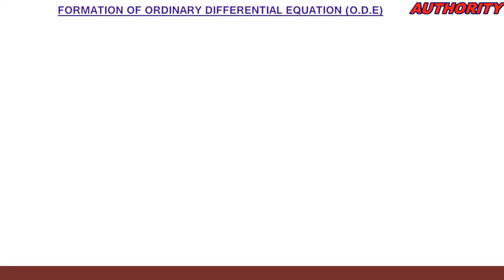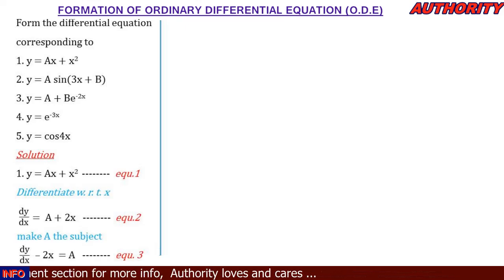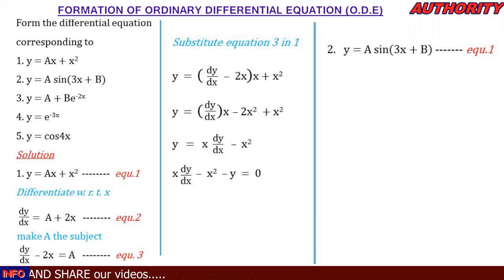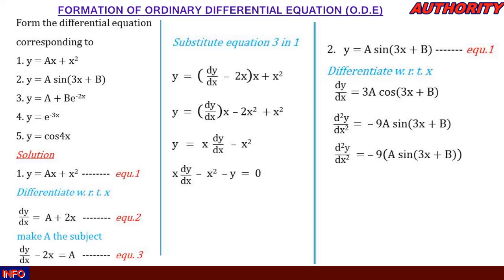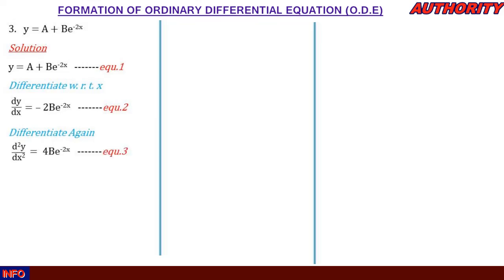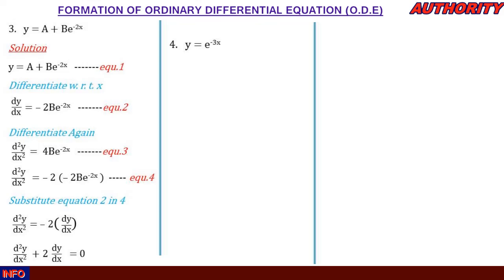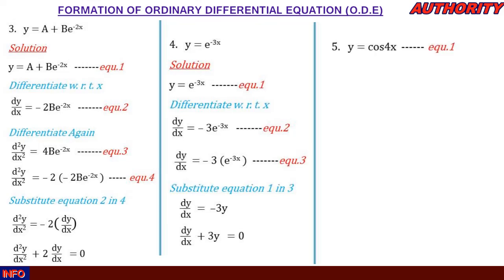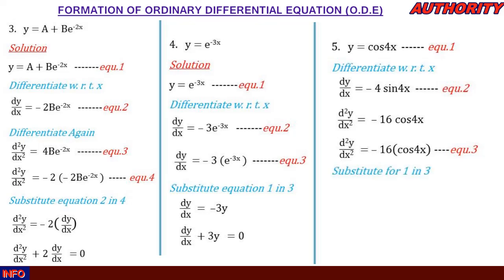How to form Ordinary Differential equations 004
This is step by step procedure on how to form Ordinary Differential equations